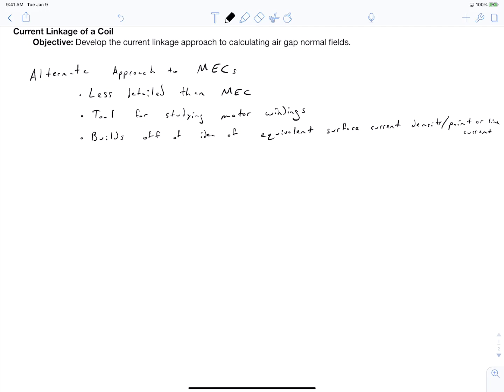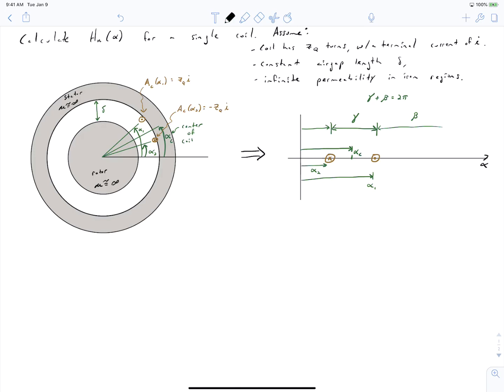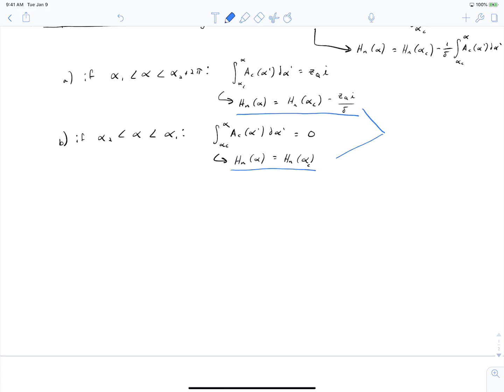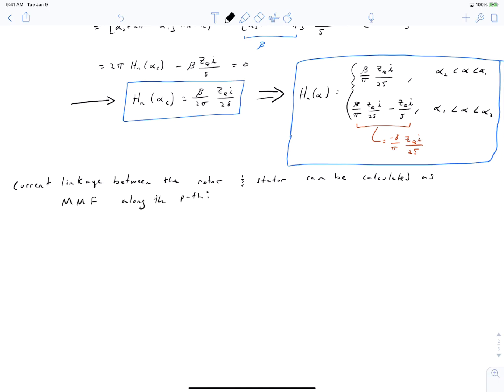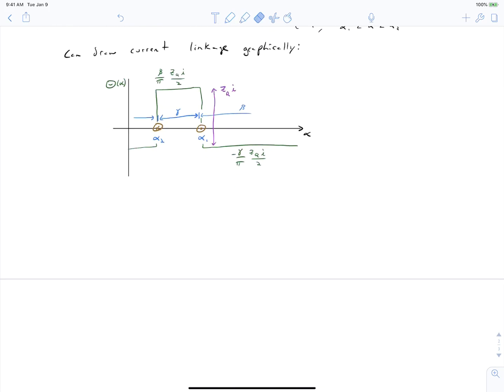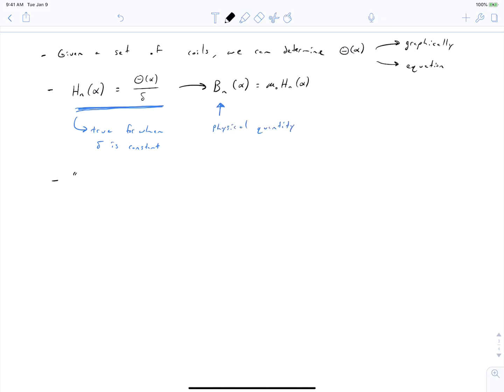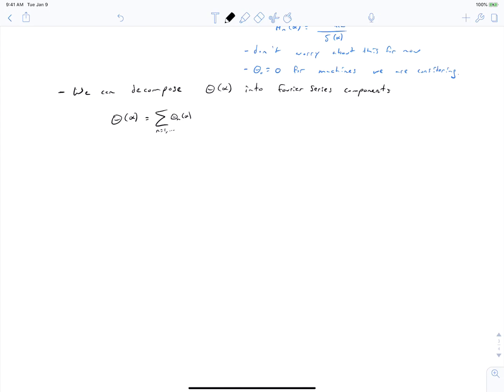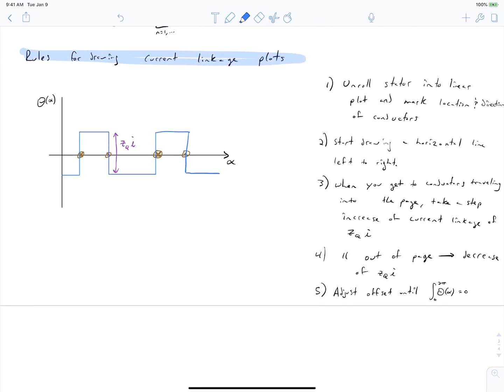L05-2 Current Linkage